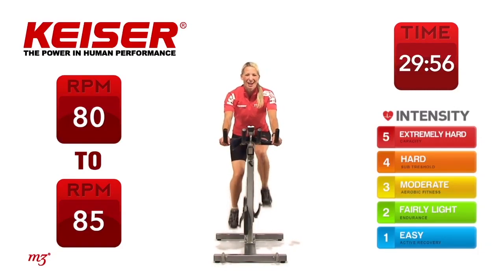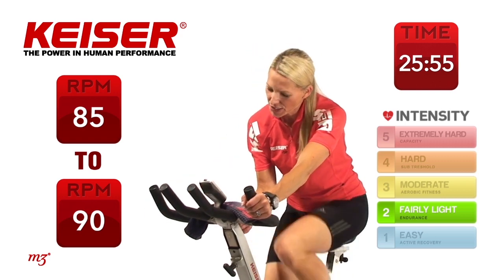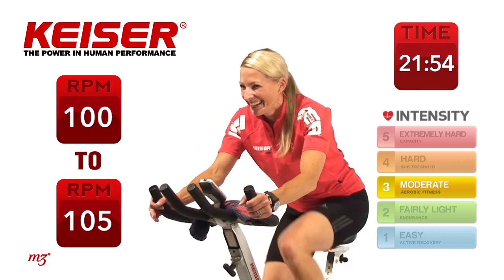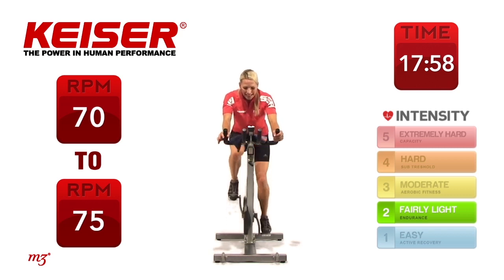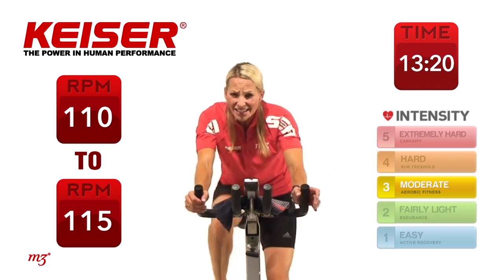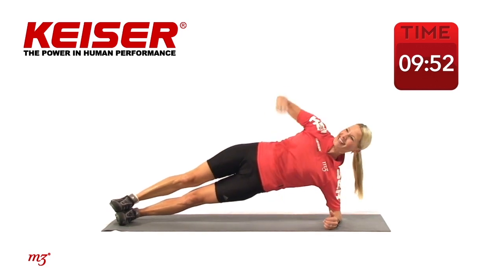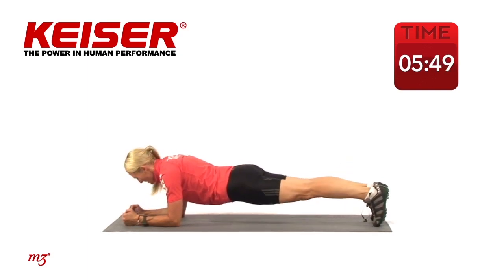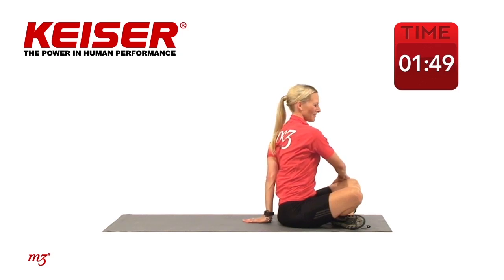Keiser Cycle Core